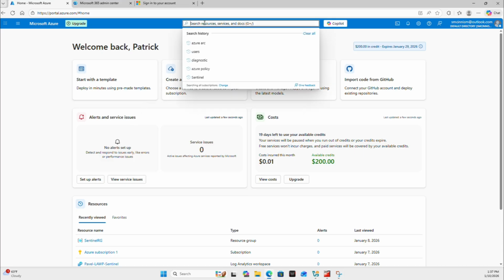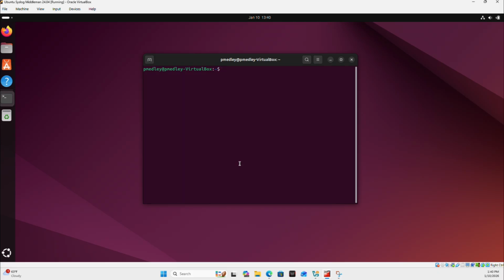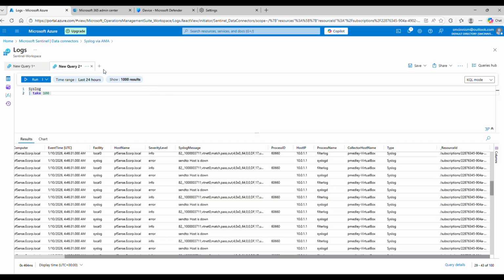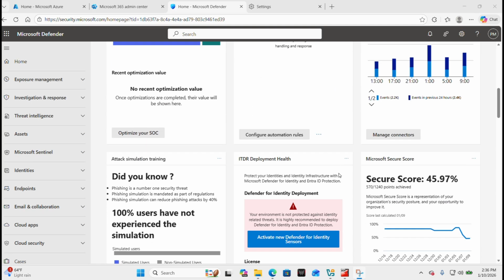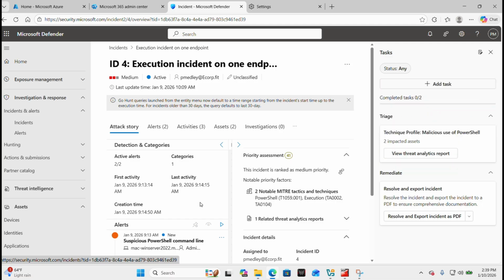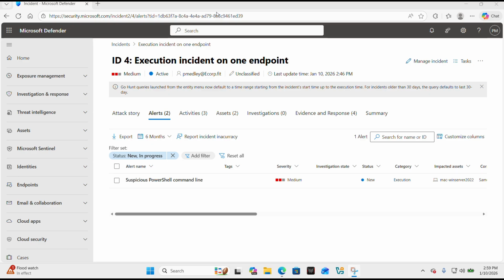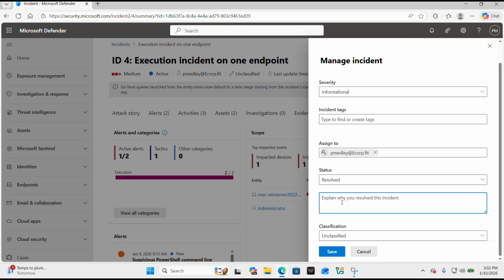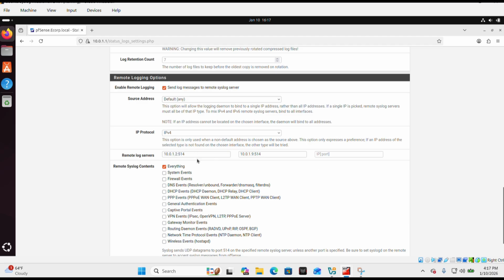Microsoft Sentinel Demonstration Part 3: Investigating Suspicious Powershell Execution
In this video I go over the recent changes I made to Microsoft Sentinel as well as investigate an alert that triggered from Microsoft Defender for Endpoint, Displaying a common task seen from SOC Analysts and Cybersecurity Analysts.